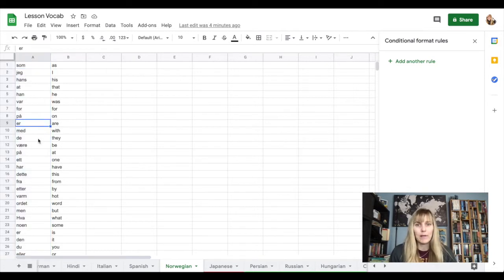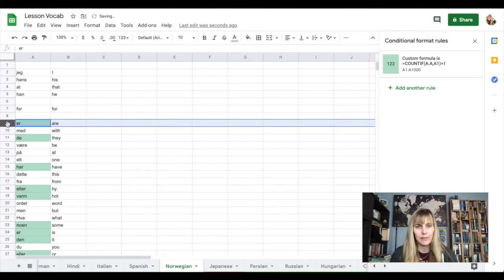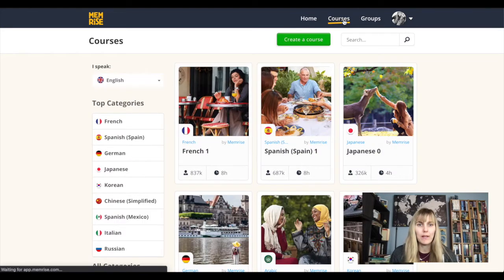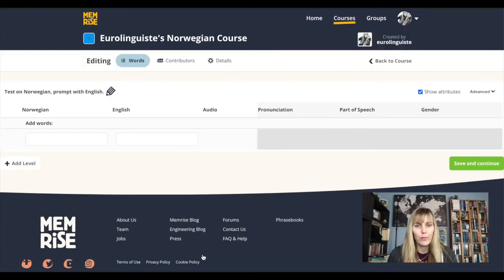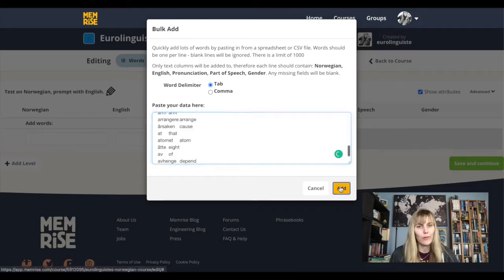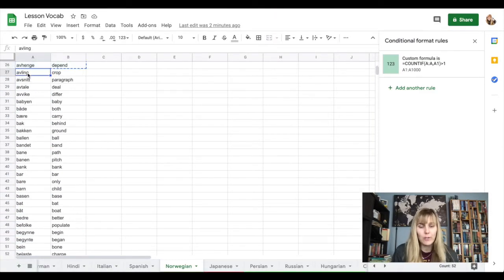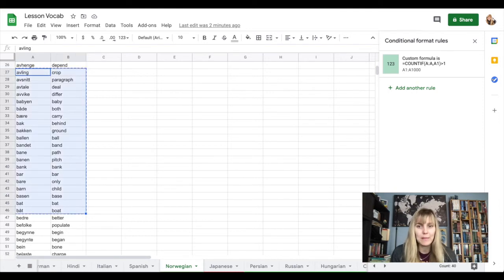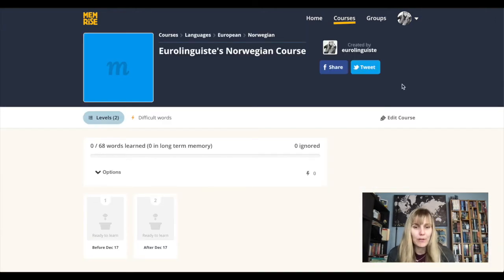How I Create Custom Flashcards in Memrise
This video is about my process for consolidating all of what I'm learning and adding it to flashcards to study and review.

Here are all the deets about my language learning strategies.

Join Language Conqueror and take part in monthly language Quests to take your language learning to new heights through passion-driven learning.